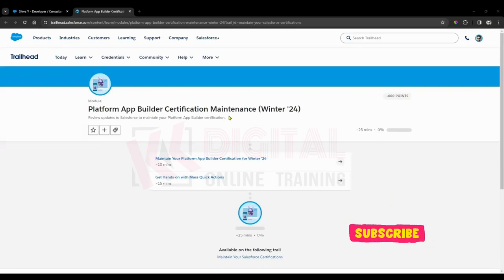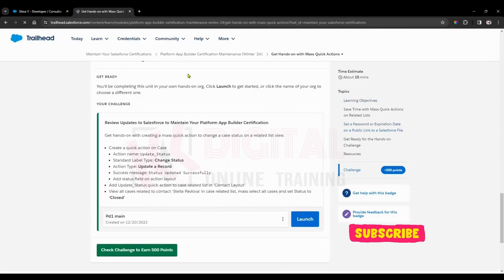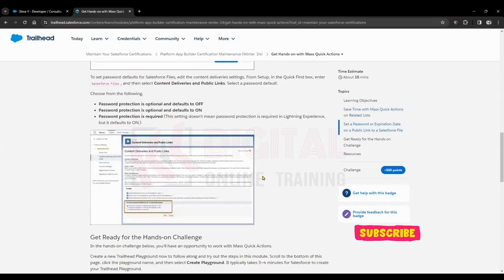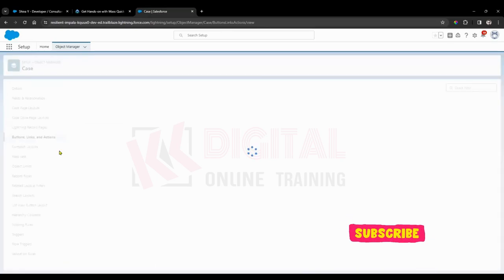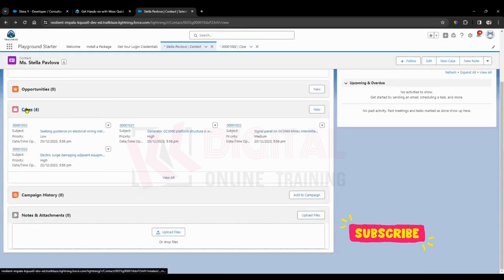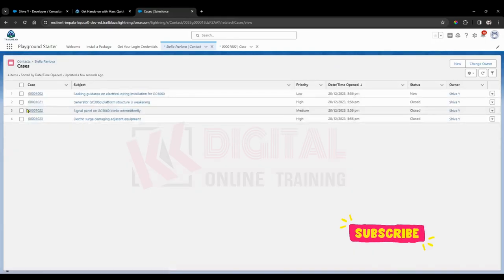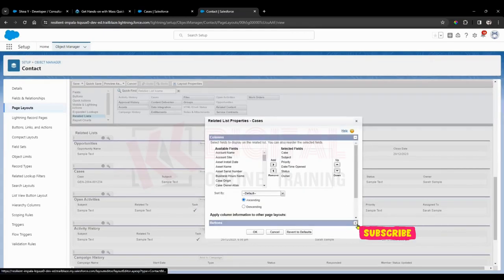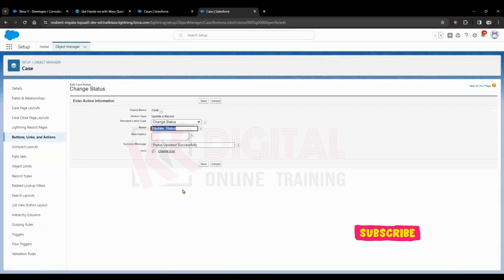Platform App Builder Certification Maintenance (Winter '24) | Salesforce Trailhead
Platform App Builder Certification Maintenance (Winter '24)
Maintain Your Platform App Builder Certification for Winter ’24
Get Hands-on with Mass Quick Actions